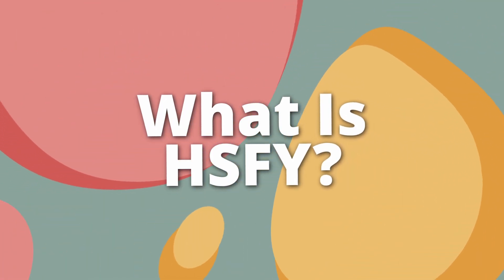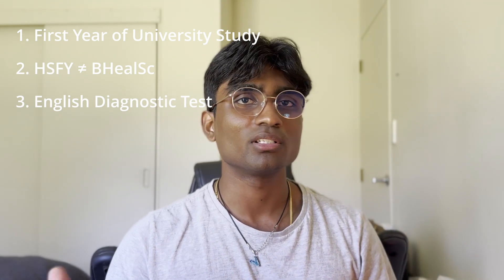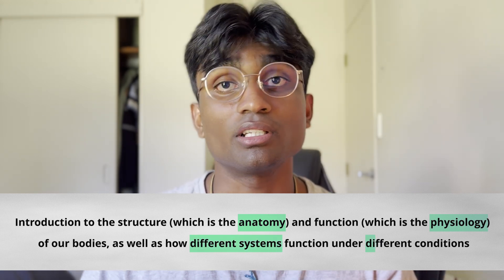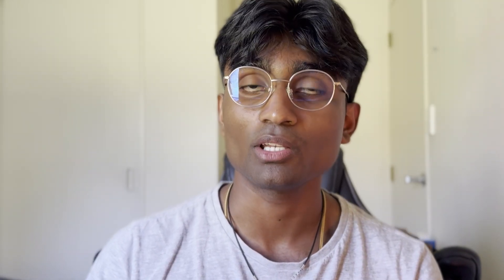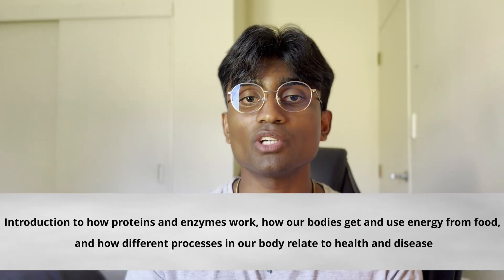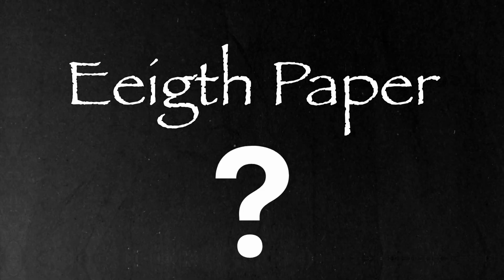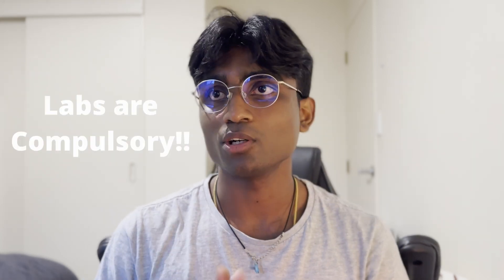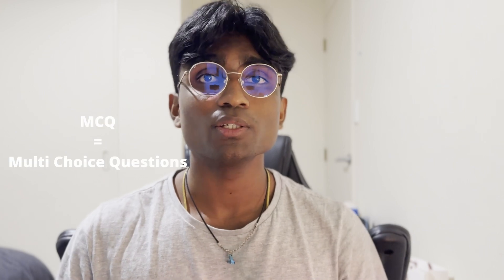Intro to Health Sciences First Year at Otago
Hi guys, in this video I give an introduction to Health Sciences First Year at the University of Otago.

In a future video, I will go more in-depth for each of the papers, regarding their modules
TIMESTAMPS:
1. 0:00 Intro
2. 0:36 What is HSFY?
3. 2:22 HSFY Papers
4. 8:31 HSFY Structure

WHO AM I 🙋🏾‍♂️:
I am Vinu, a second-year medical student at the University of Otago in New Zealand. I want to share my journey as a medical student with an audience and discuss other things that interest me.